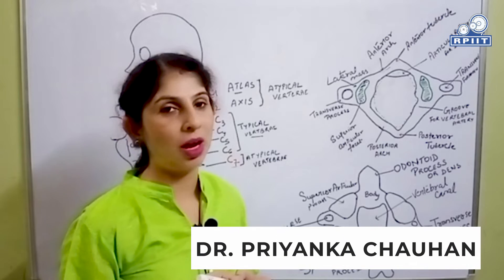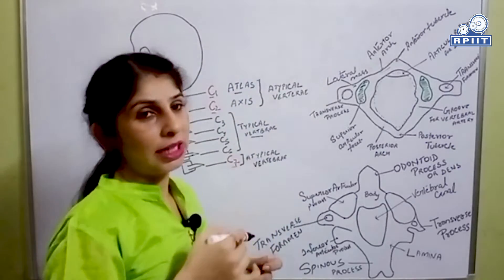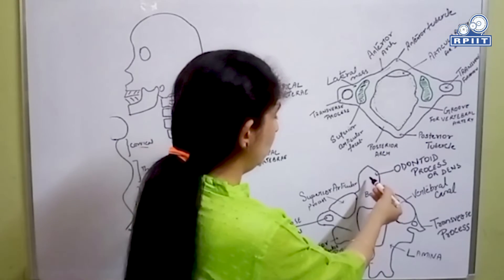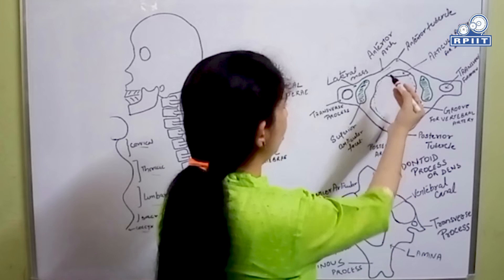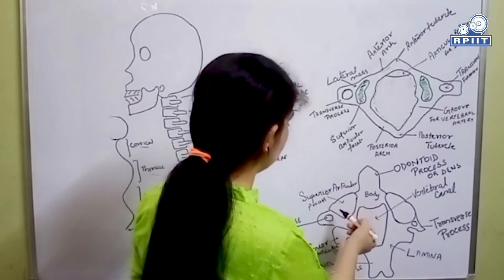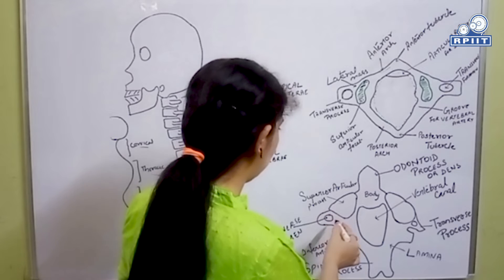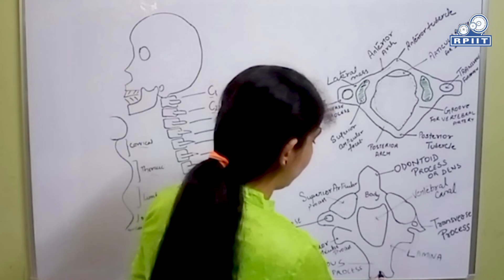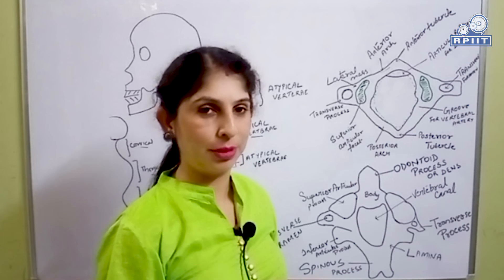Anatomy of C2 Vertebra-Axis by Dr. Priyanka Chauhan | RPIIT Academics